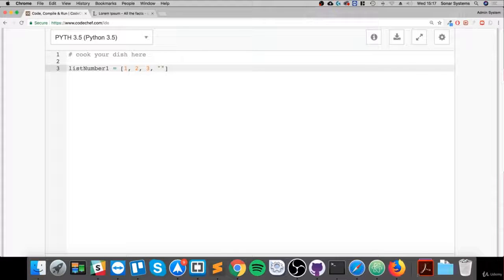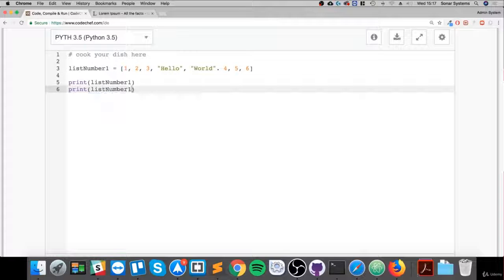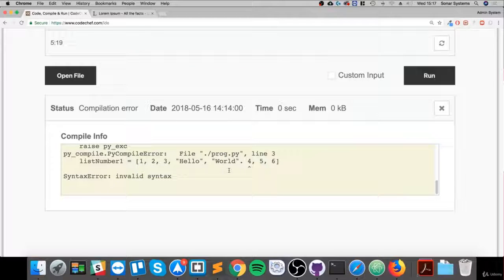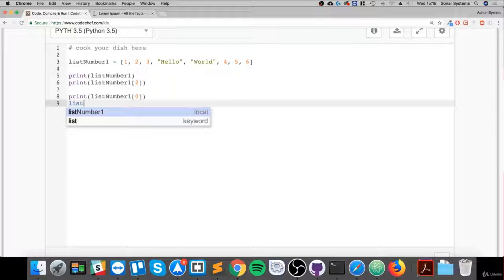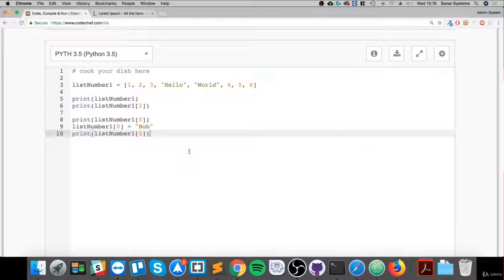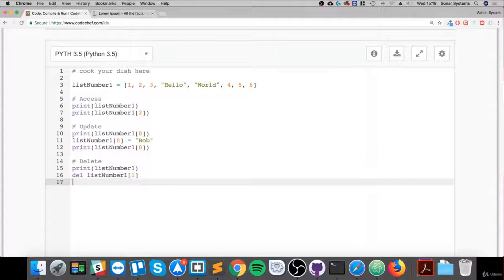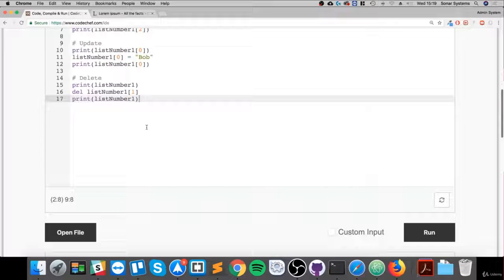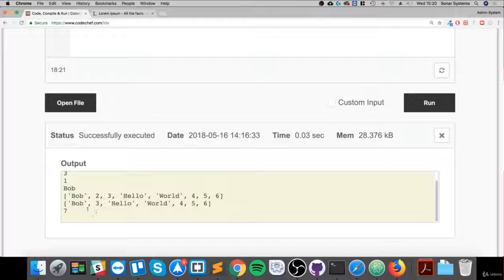25- Easy Python Programming Lists In Depth